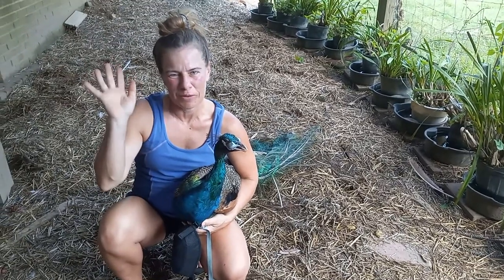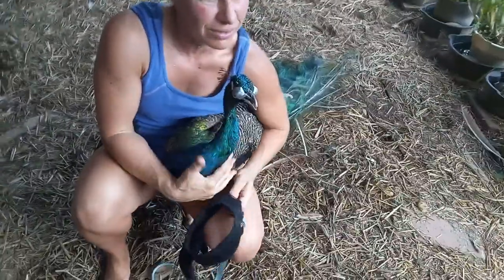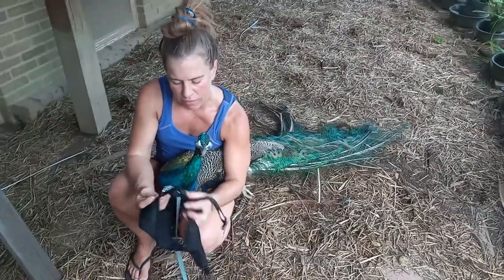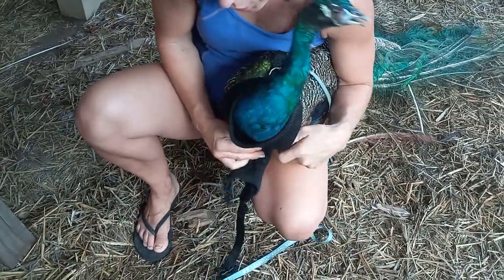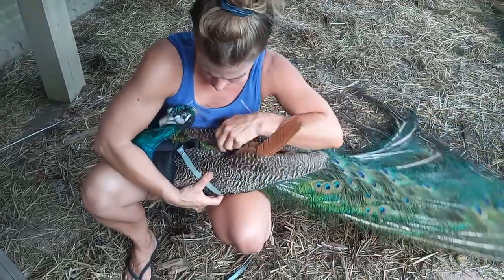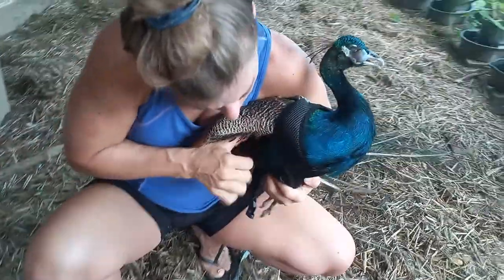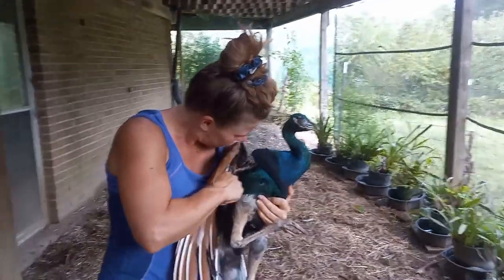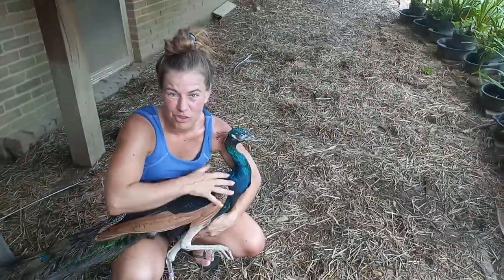🦚 How To Put On A Chicken Harness Peacock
After Azure and Tavas, the peacocks went exploring for the second time. I figured it was time for a lock down 😆